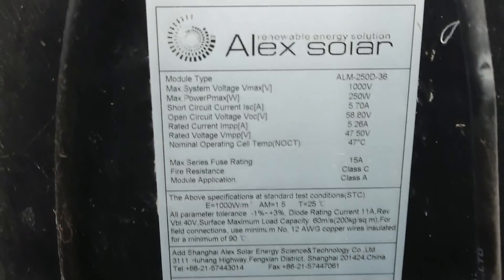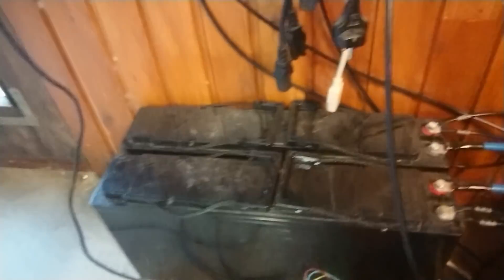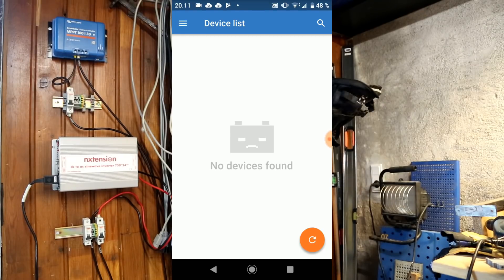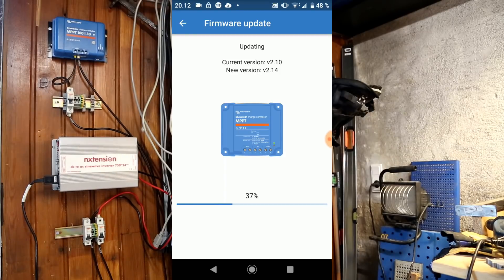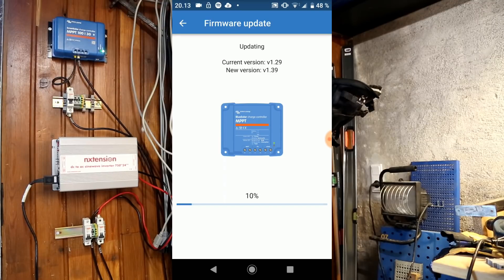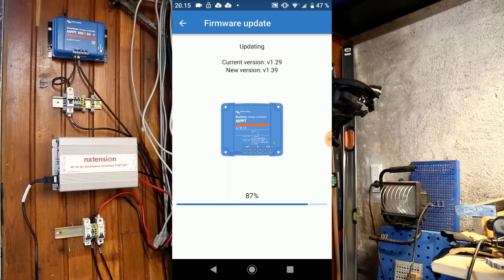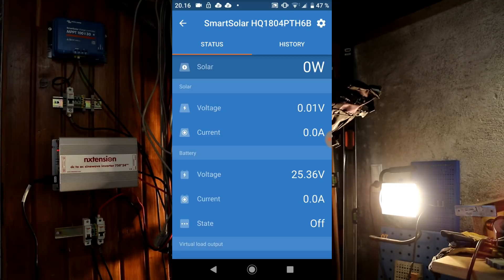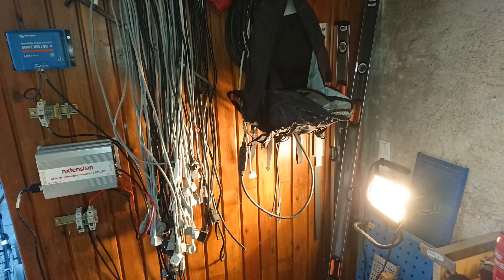750W Victron Solar Project - Test Setup - Part 1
In part 1 I give a walk-through of my test setup, charging and the Victron app to control the charger over blue-tooth, it all consists of:
3x 250W solar panels
1x Victron SmartSolar 100|30 MPPT battery charger
2x Norbatt 12V 150Ah batteries
1x 750W 24VDC to 230VAC inverter

• BTC (0.0001 minimum): 3FtSz4svHxLYw4BNHWetSm65yajUZNb8CY
• ETH (0.05 minimum): 0x911d11766d3ab8efc829eb5f218f3b83dba12efa
• LTC (0.01 minimum): LLbTw63Mks4CmeWmkt2jChJfvrWHheH8T7
• DOGE (no minimum): DMRRa8uRH19tYWZ9GVHijpZYgRTecNVLFo
• SHIB (400 minimum): 0x8c1ed98c6c842467d782d2f865ed6d7adb8dfb4b